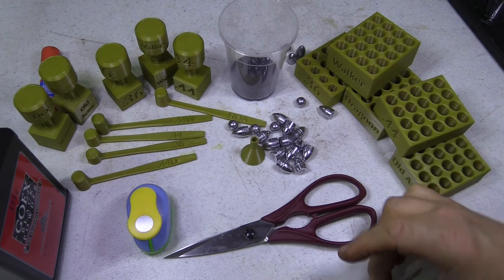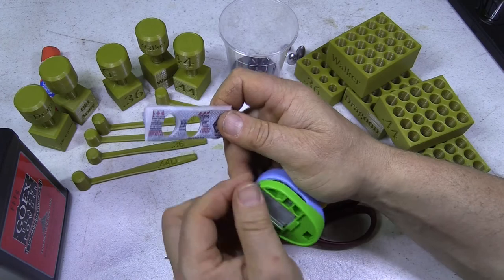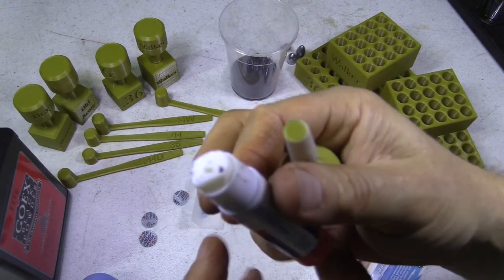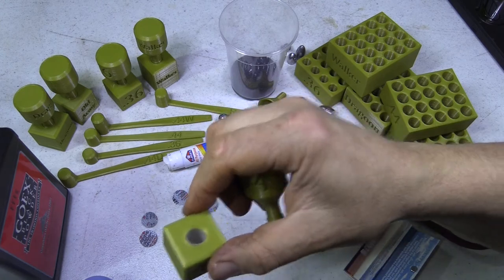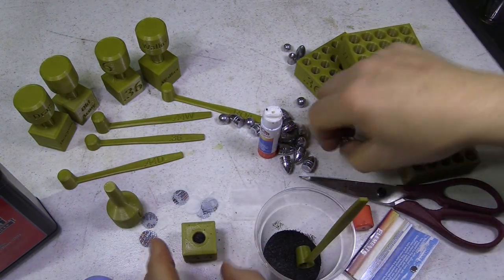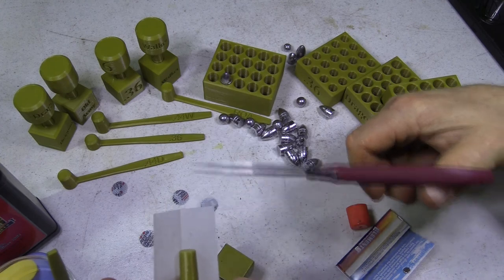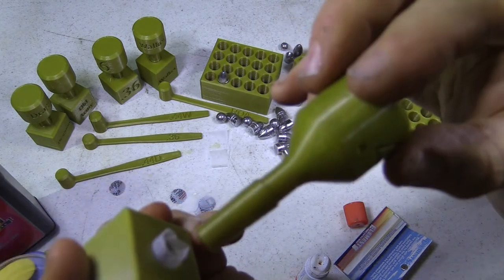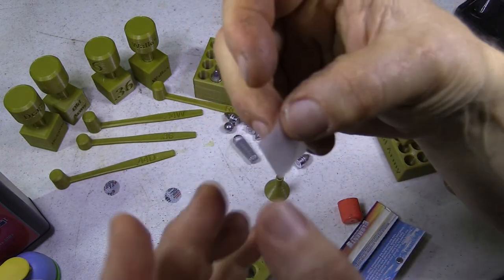Paper Cartridge Kit Instructions